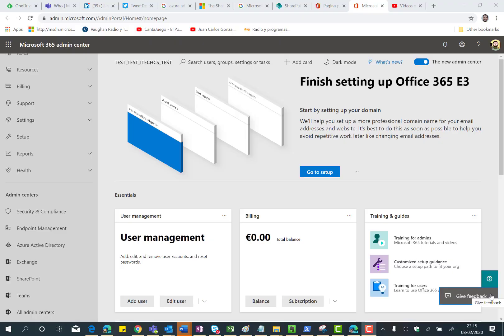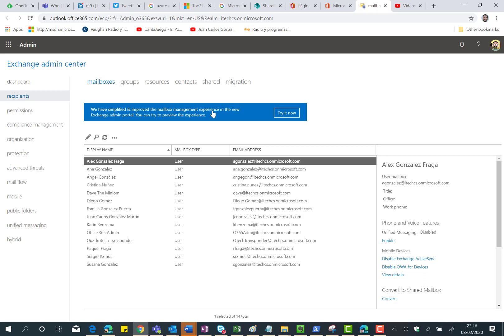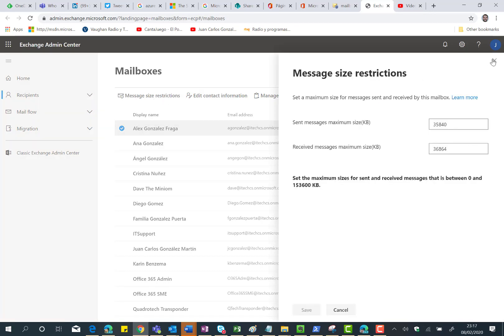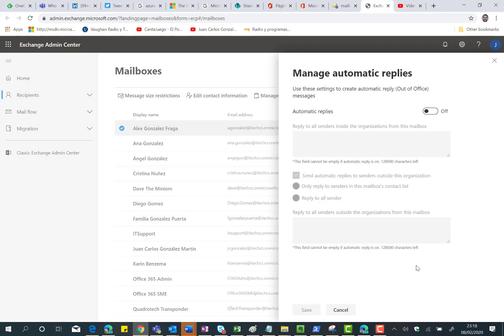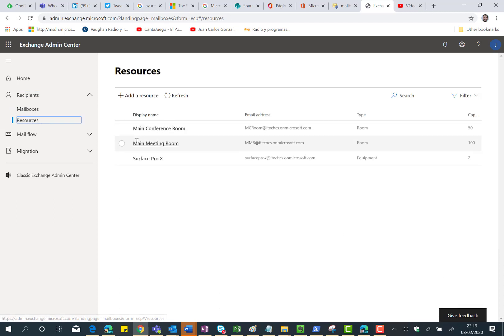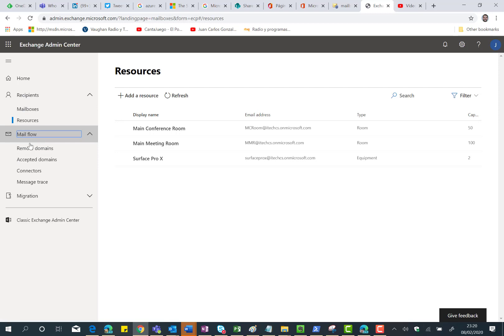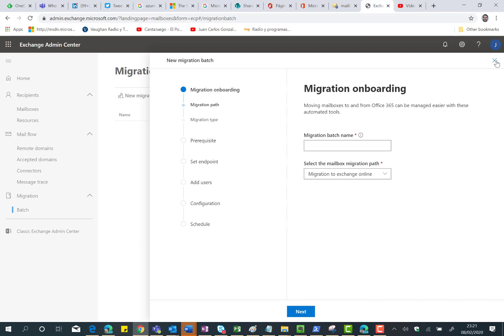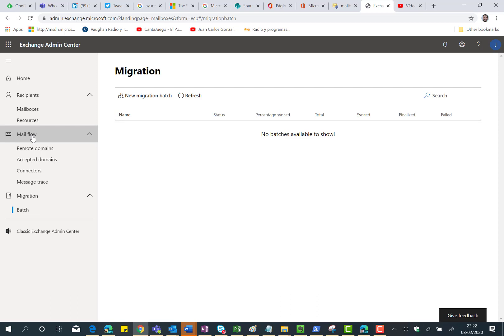Office 365 - Overview of the EXO Admin Center Preview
In this video I introduce the early preview of the new Exchange Online (EXO) Admin Center.